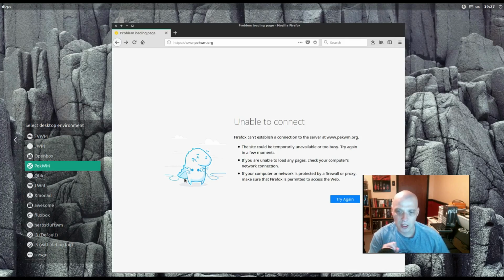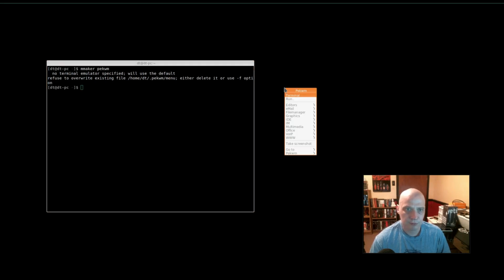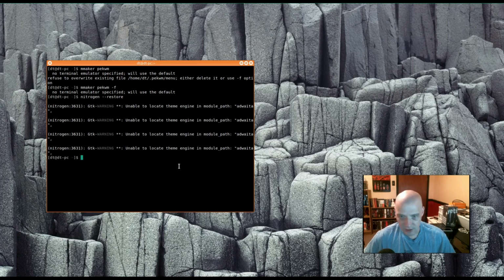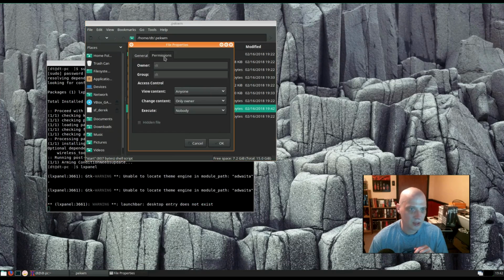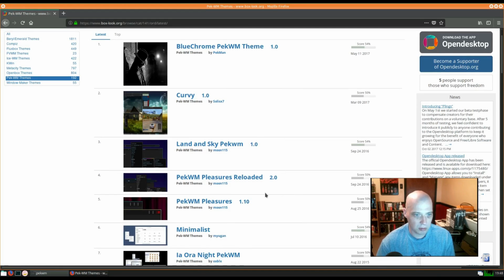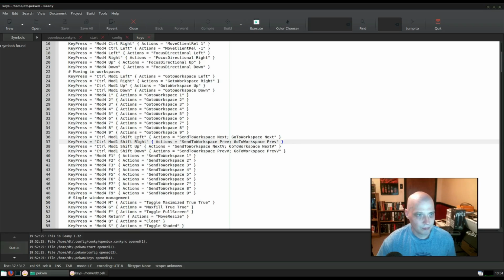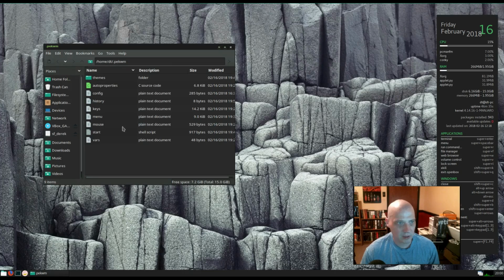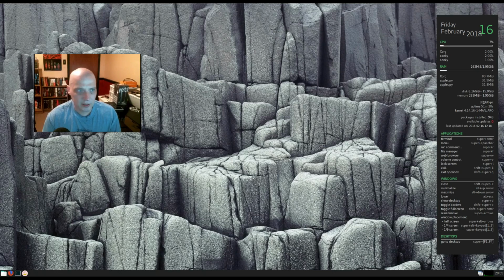Obscure Window Manager Project - PekWM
In this video, I take a look at number four of twelve "obscure" window managers that I'm taking a look at in this series of videos.  PekWM is a floating window manager that features a right-click menu that supports dynamic menus--similar to Openbox.   Lightweight and easy to configure.